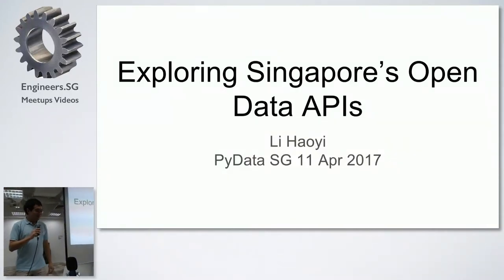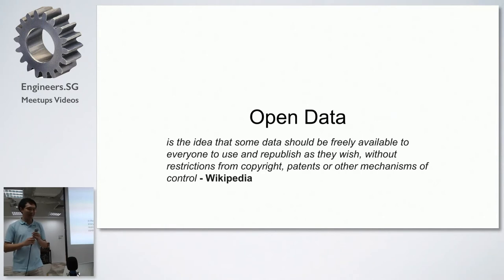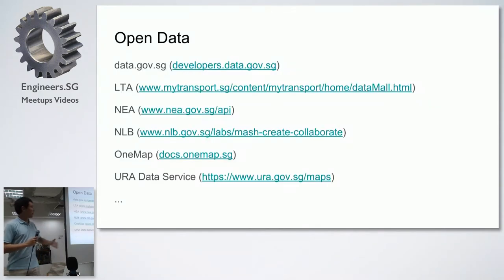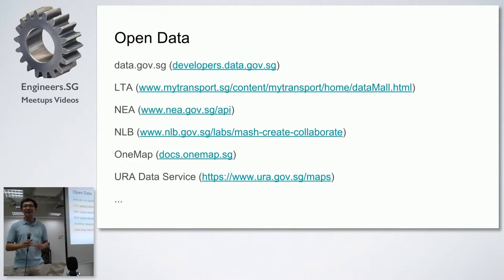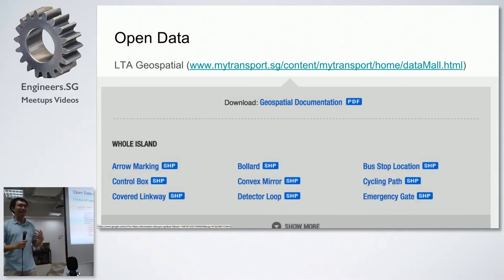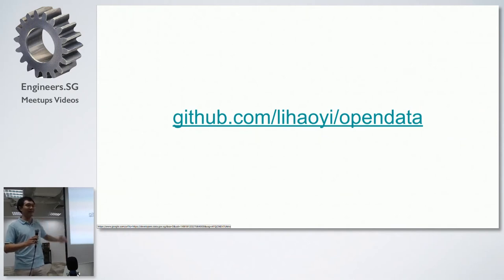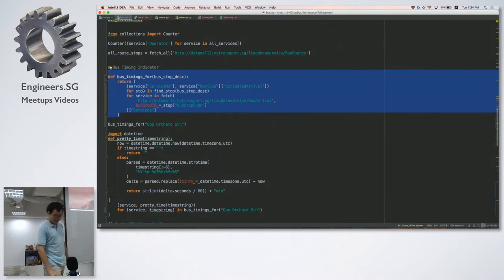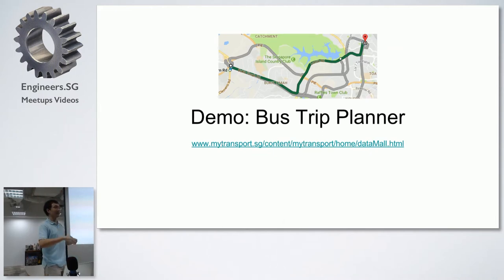Exploring Singapore's Open Data APIs - PyData Singapore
Speaker: Haoyi Li

Synopsis:

Open data is data that is available to anyone, without fee, copyright, or restrictions on usage, and Singapore is one of many governments that have started providing open data feeds. This talk will explore the use of open data from a developers point of view, and show the possibilities and limitations when dealing with Singapore's Open Data APIs.

Bio:

Haoyi is a Software Engineer. He previously worked at Dropbox, and is currently working on Fluent, a developer tools startup aiming to re-invent how people explore code online. He blogs as well, and here is his amazing blog